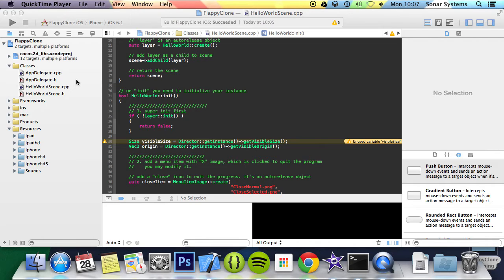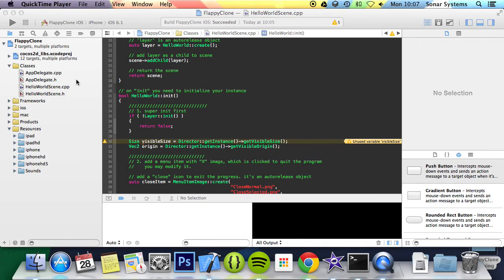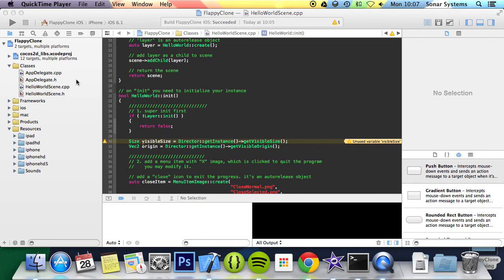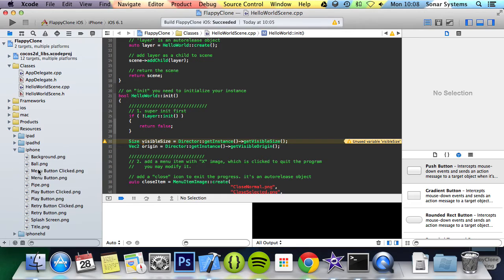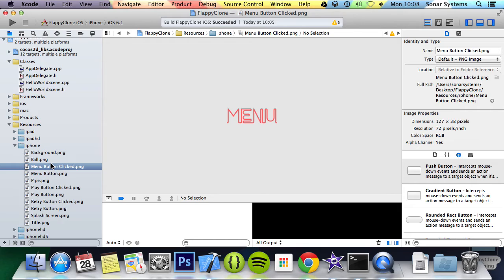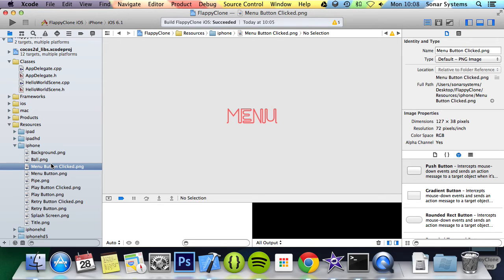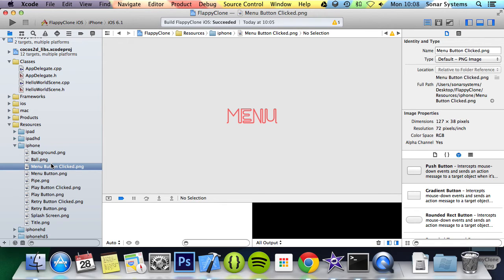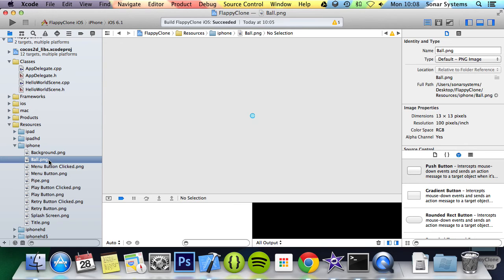Cocos2d-x Flappy Bird C++ Tutorial 1 - Overview